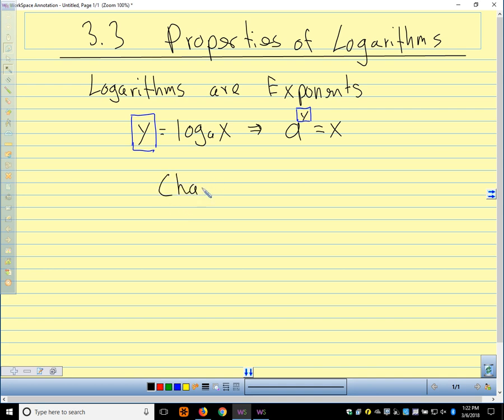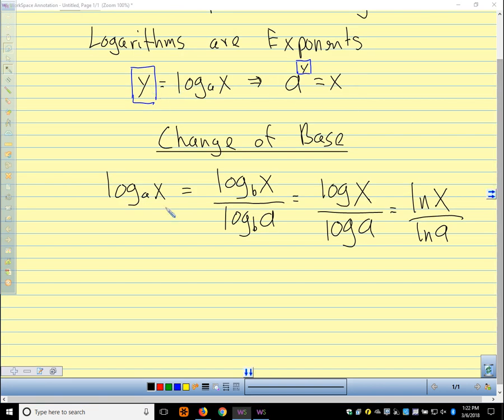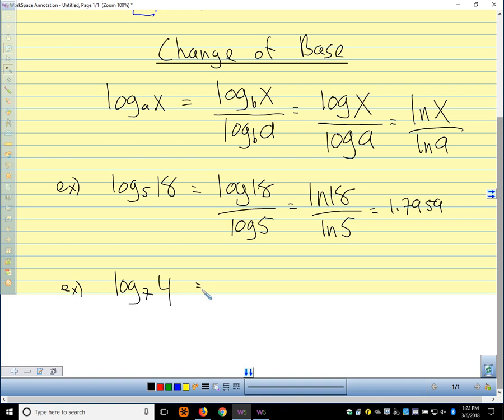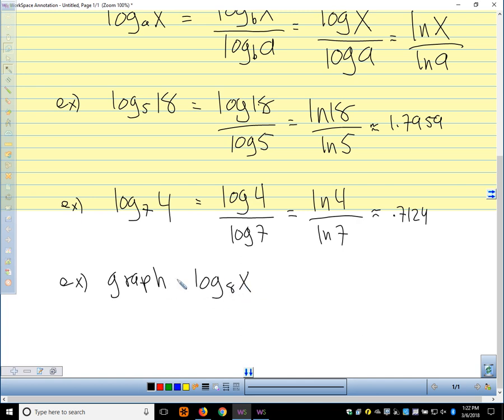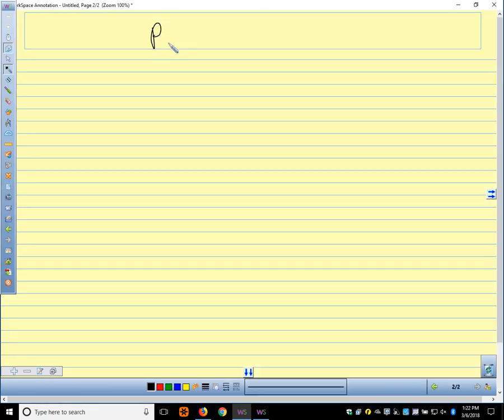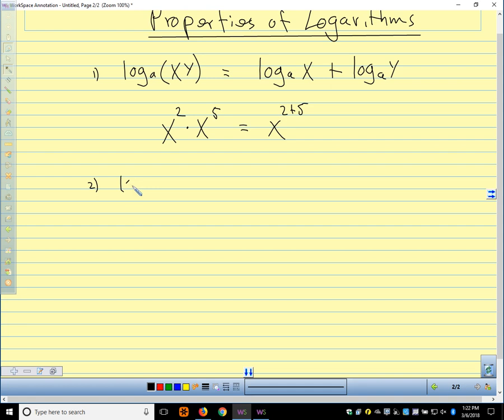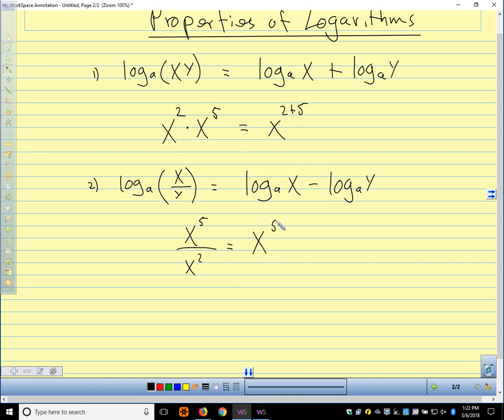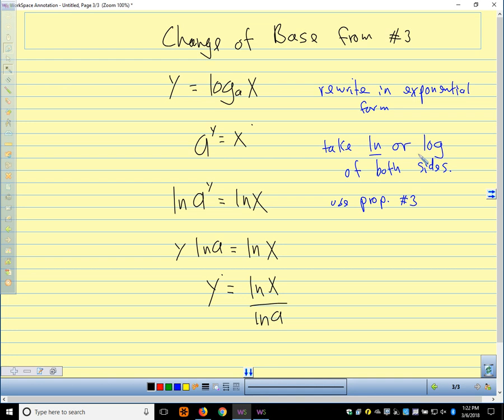Adv Pre Calc 3.3 Properties of Logarithms